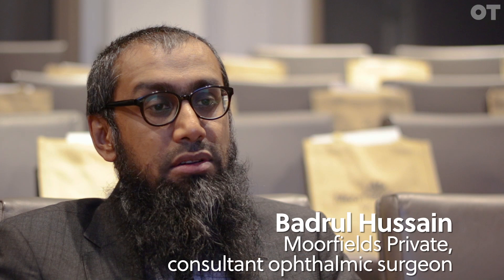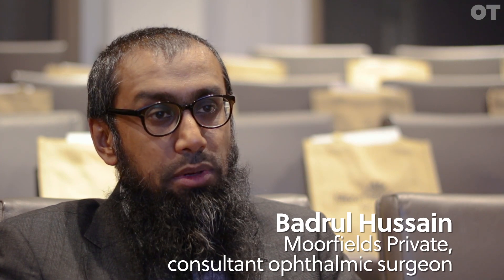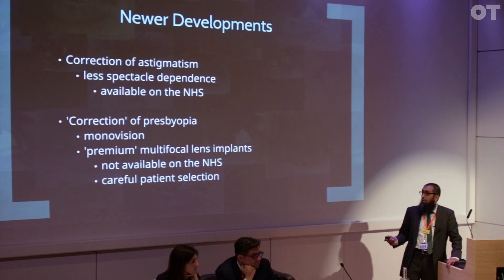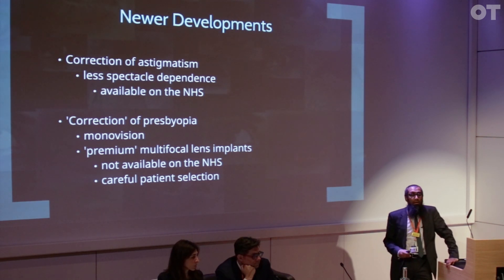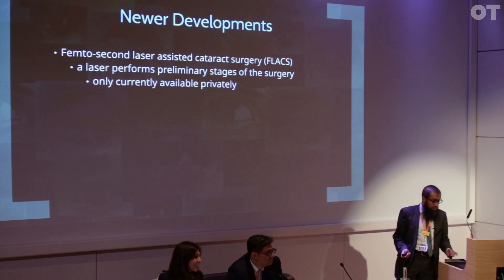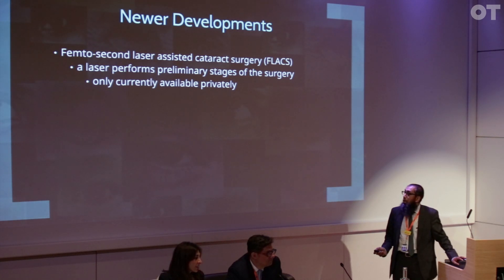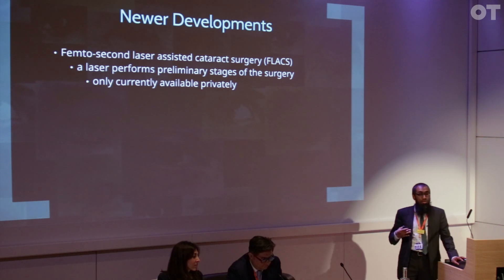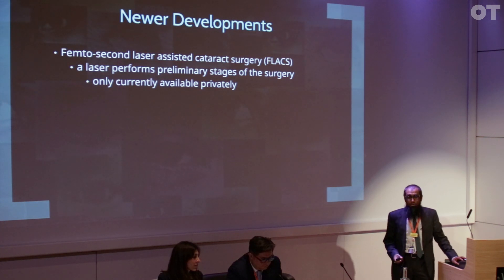Three new technologies in cataract surgery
Consultant ophthalmic surgeon at Moorfields Private Eye Hospital, Badrul Hussain, told OT explores the new developments in cataract surgery